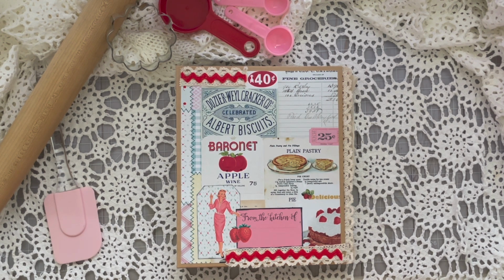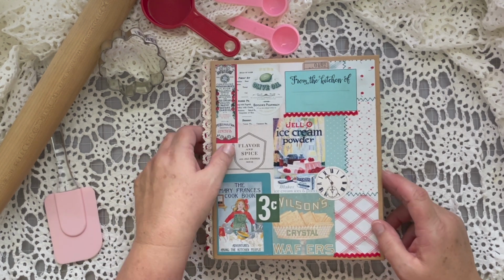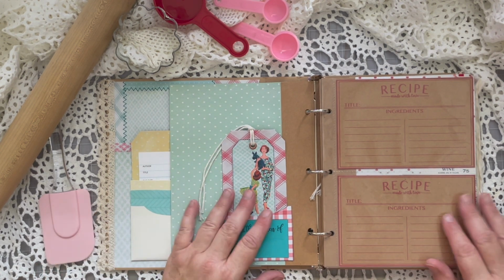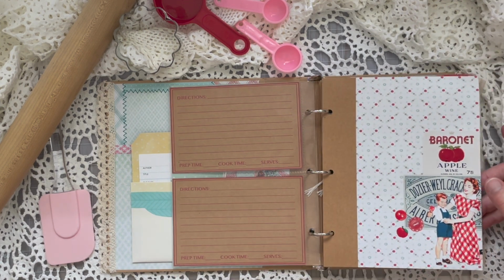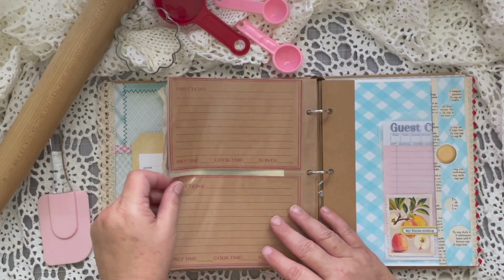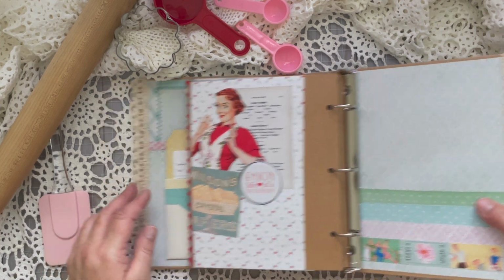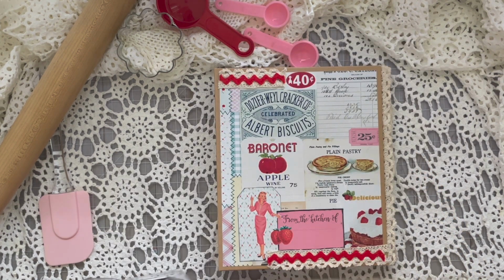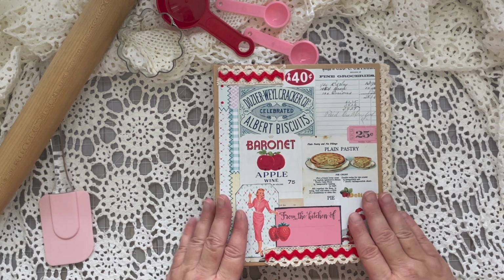Retro Kitchen Recipe Journal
RECIPE JOURNAL FLIP-THROUGH  -- Design Team Project using Retro Kitchen digital kit by Cara Brandon Creations.

This recipe journal is for sale in my Etsy Shop (PaperKraftD)

TO MAKE YOUR OWN RECIPE JOURNAL:

The binder for this project is in my Etsy Shop (PaperKraftD)

Recipe card printables for this project are in my Etsy Shop (PaperKraftD)

LINKS TO SUPPLIES USED IN THIS PROJECT:

Sari Silk Ribbon
Glassine Bags
Avery Glue Sticks
Sheet Protectors

This video is not intended for children under 18.

My FaceBook Page (PaperKraftD)